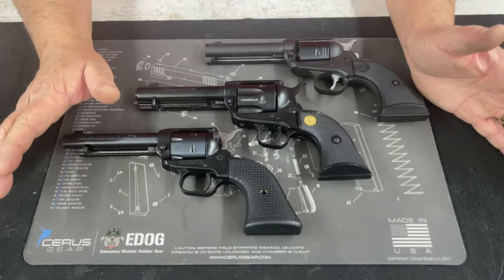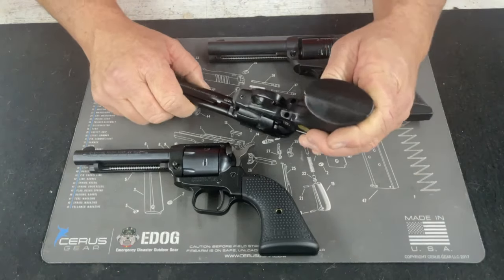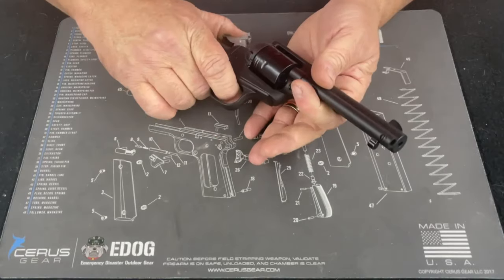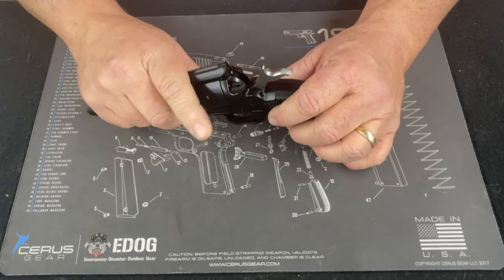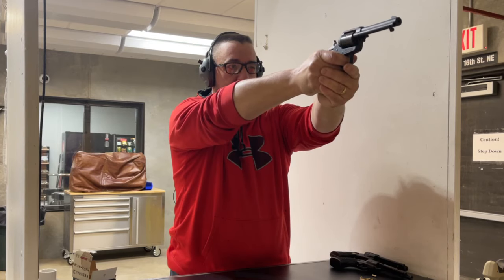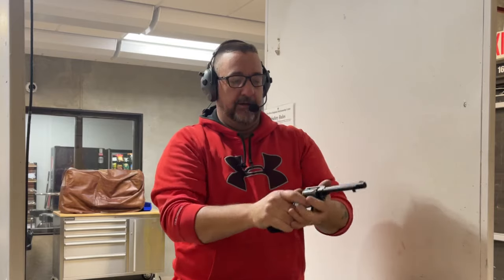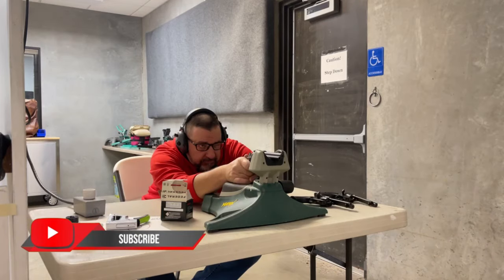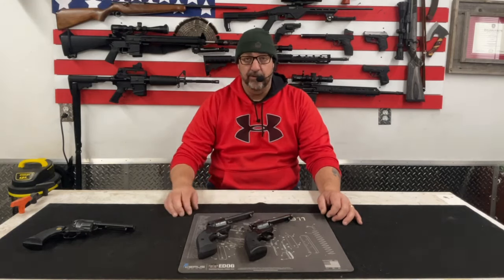Ruger Wrangler - Heritage Rough Rider - Chiappa 1873 Comparison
Today we compare these 3 .22lr six guns to find out which one is the best.